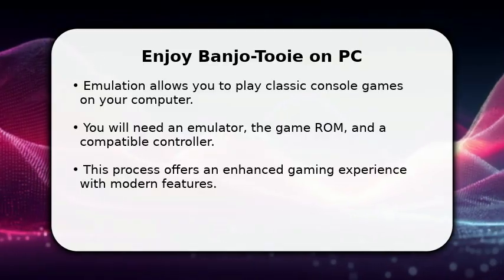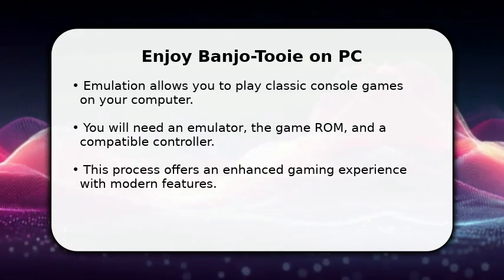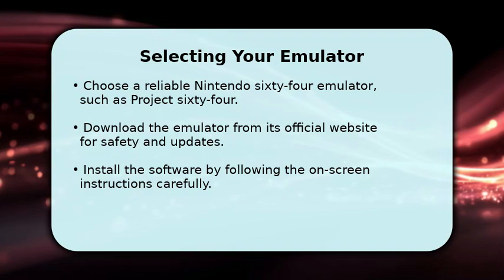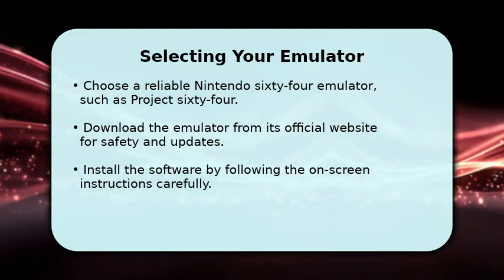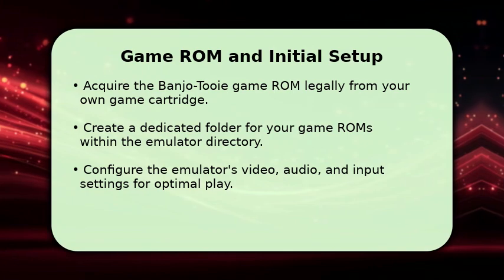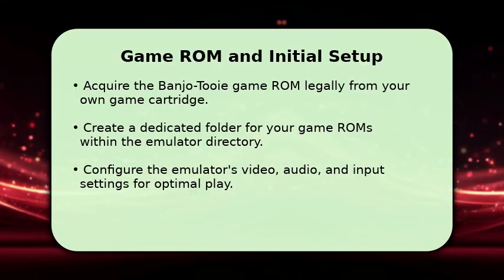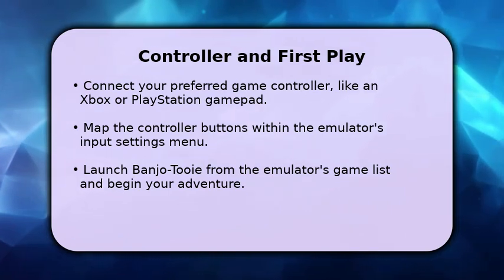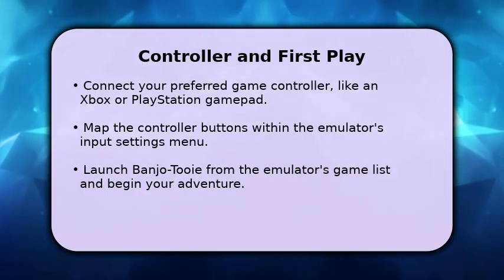How to Play Banjo Tooie on PC - Step By Step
▸ (v) Learn how to play Banjo Tooie, a popular video game, on your PC with this step-by-step guide. Discover the best controls and settings for an immersive gaming experience. From character movement to combat mechanics, we'll cover it all.

Banjo Tooie PC, play Banjo Tooie on PC, Banjo Tooie controls, Banjo Tooie gameplay, PC gaming tips, Banjo Tooie tutorials, how to play Banjo Tooie, Banjo Tooie game guide